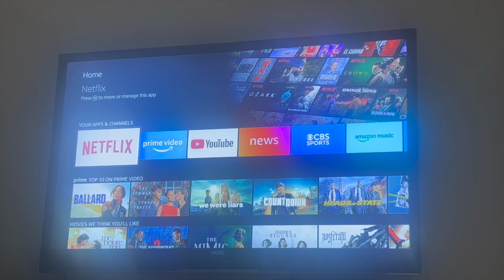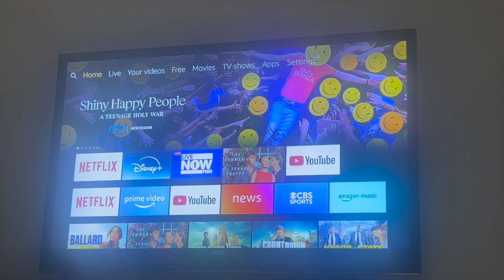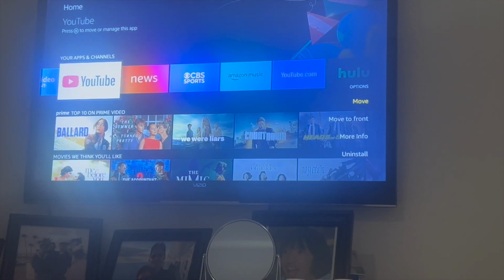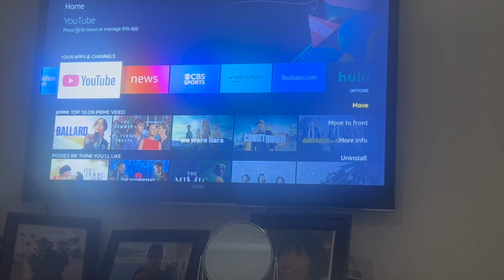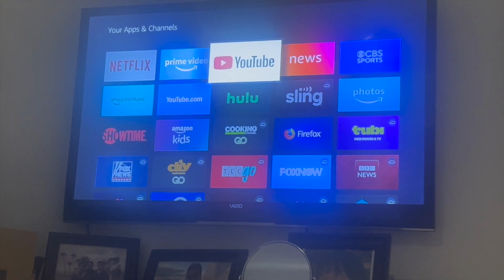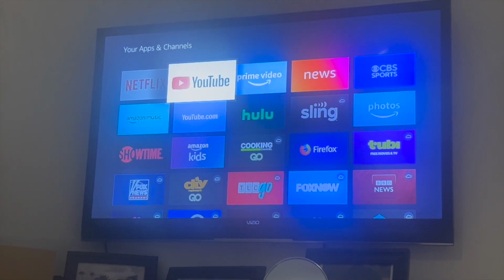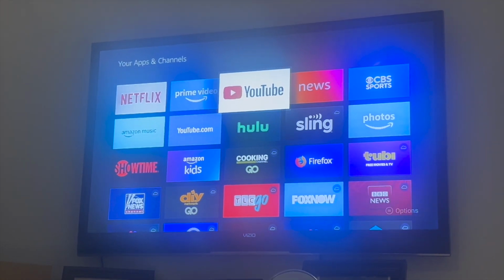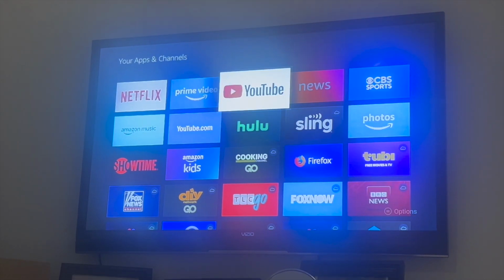How To Move An App on Your Amazon Fire TV: Customize Your Home Screen!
Want to rearrange your apps for quicker access on your Fire TV? This quick guide shows you how to move apps around your home screen in just a few steps. Learn how to select, drag, and place apps exactly where you want them. Whether you’re organizing favorites or decluttering your layout, this video helps you personalize your Fire TV experience with ease!